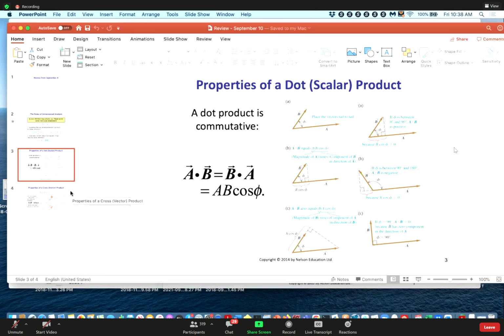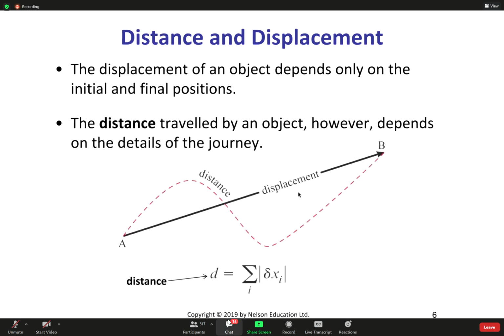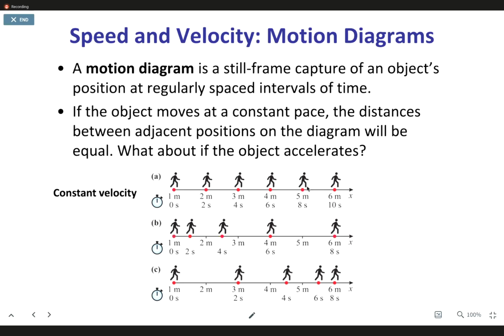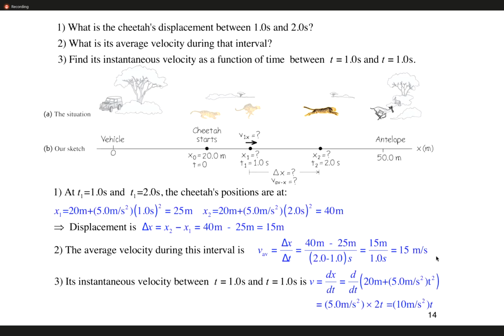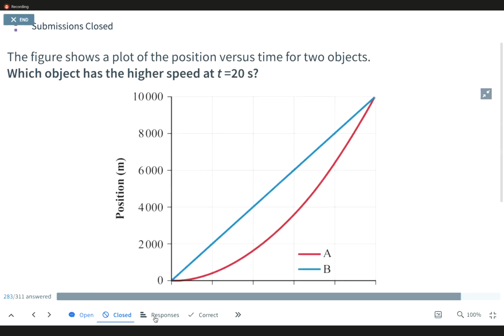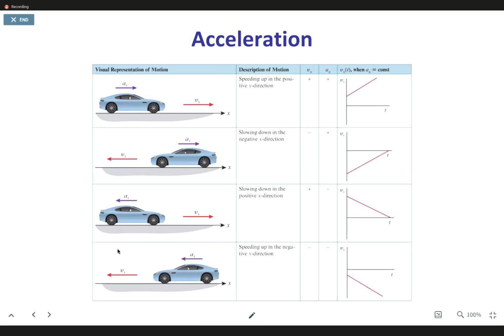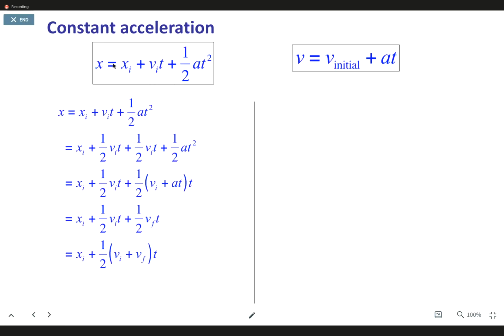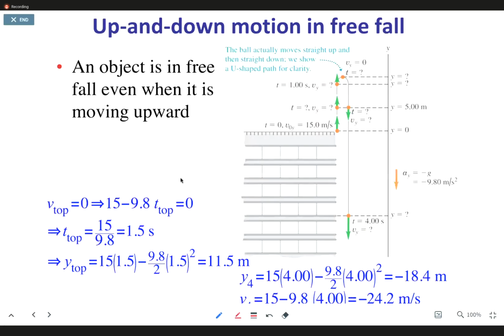Intro to Unit 3 Phys 115